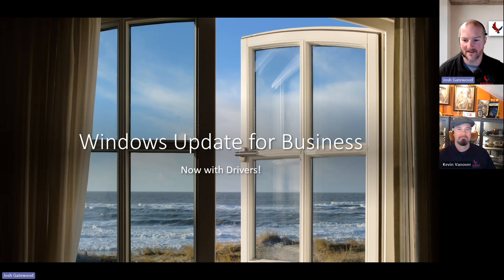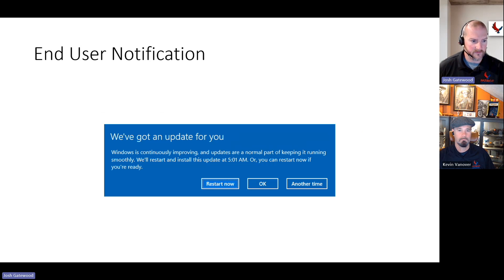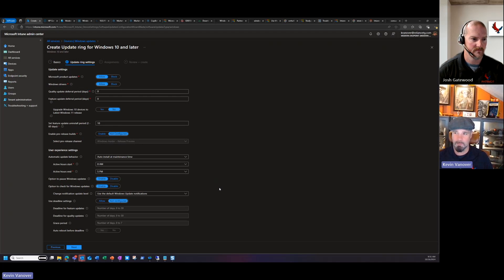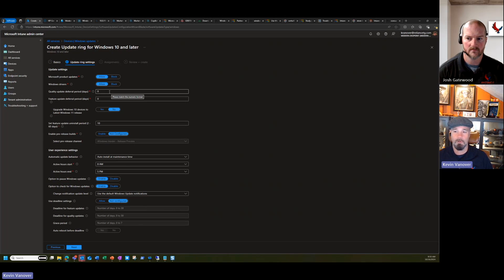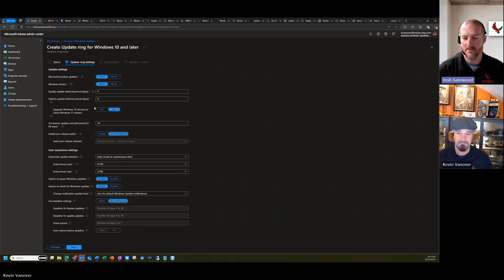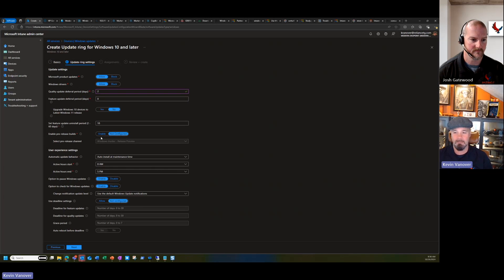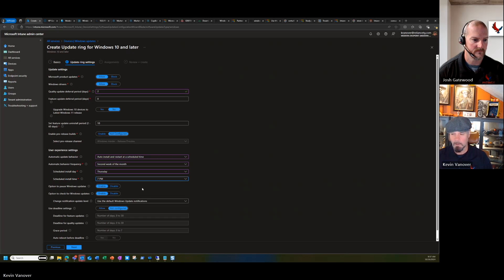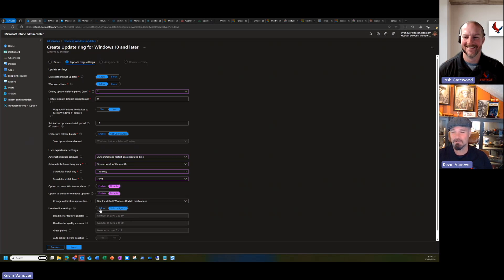How to Manage Windows Updates with Intune | Step-by-Step Guide to Update Rings and Policies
In this detailed tutorial, Josh Gatewood and Kevin Vanover walk you through how to manage Windows updates using Microsoft Intune. Learn how to set up update rings, manage feature and quality updates, and control the timing and deployment of updates for your organization. This step-by-step guide is perfect for IT admins looking to simplify their update management process with Intune’s cloud-based solution.

Key Topics Covered:

Setting up Intune update rings for feature and quality updates
Managing update deferrals and reboot policies
Configuring Windows 10 to Windows 11 upgrades
Handling feature updates, including deferral and installation control
Troubleshooting update issues with client-side tools
Watch the video to learn how to streamline Windows Update management for your organization!

Presented by
Kevin Vanover | Endpoint Practice Manager, UEM Architect
Josh Gatewood | Senior Microsoft Cyber Security Solutions Architect

About Patriot Consulting Technology Group
Patriot Consulting Technology Group is one of the top Microsoft Security Partners in the United States. We have secured more than 1 million users using Microsoft Security technology. We focus 100% on securely deploying Microsoft Cloud technology with an emphasis on knowledge transfer – this empowers our clients to feel confident about both their security and investments in the Microsoft platform.  Patriot’s deep knowledge of Microsoft technology has earned us multiple Gold Competencies, and we were the only Microsoft Partner invited to participate in AccountGuard, which helped secure the US 2020 elections.